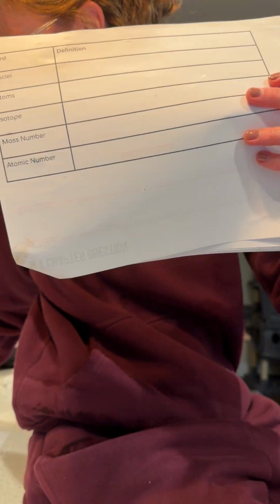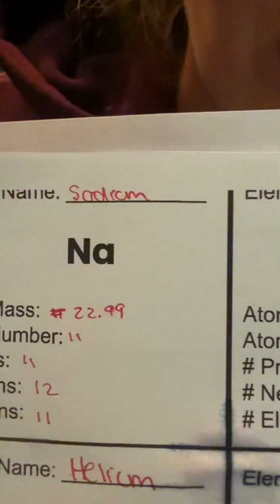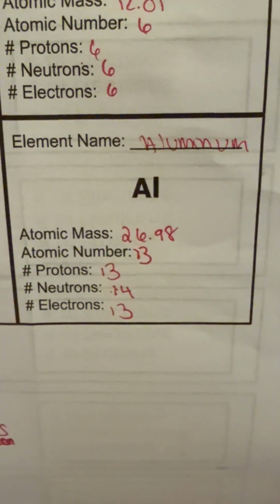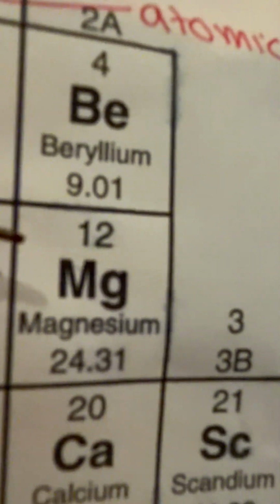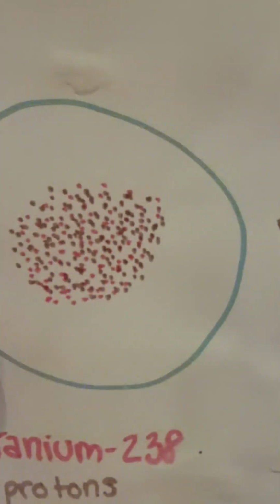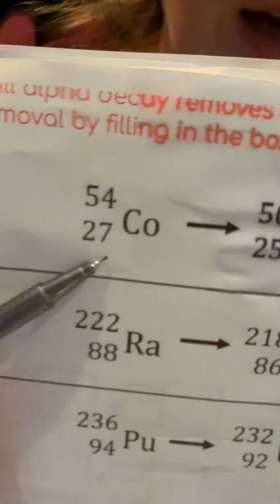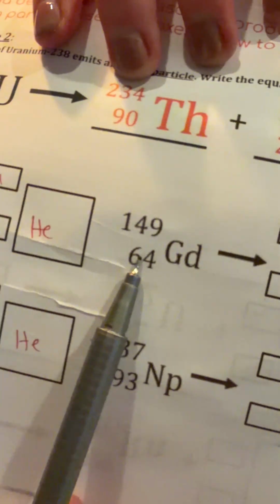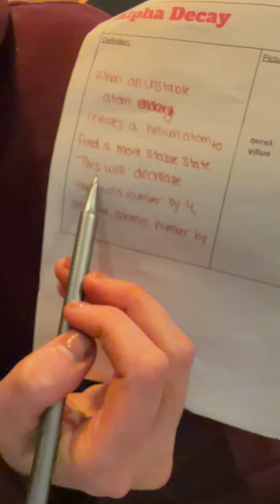6.1 Review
Want to just review atoms? - Watch the first 12 min only.

Want to review just isotopes? - From watch from the 12 min mark to the 20 min mark.

Want an actual human explination of alpha decay? Start at the 20 min mark through the end of the video. Happy snow day!